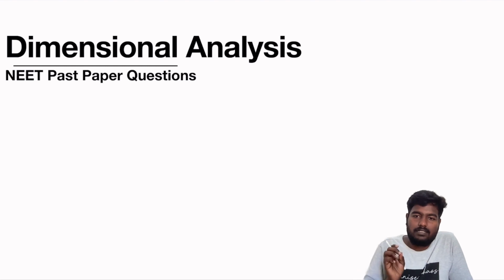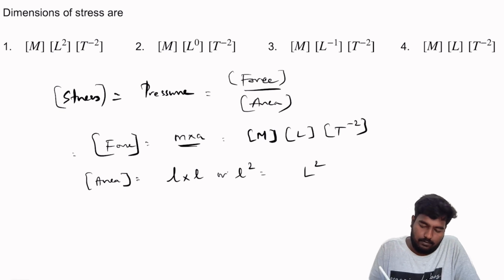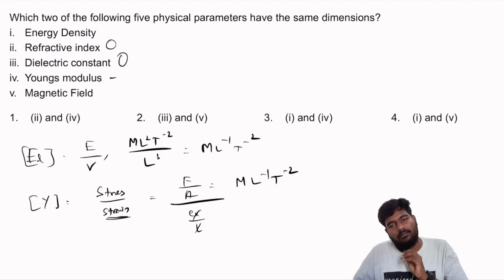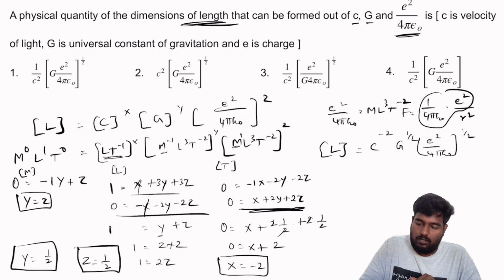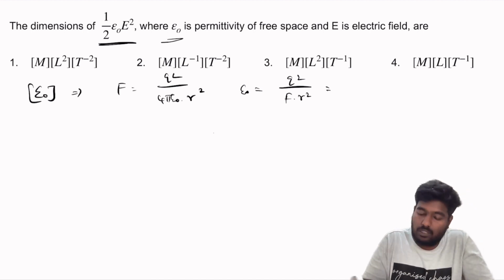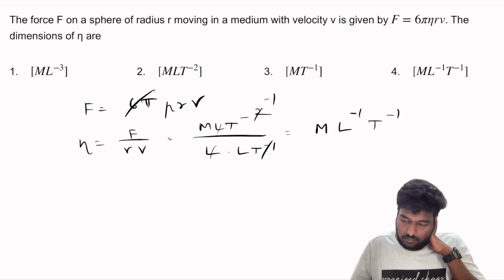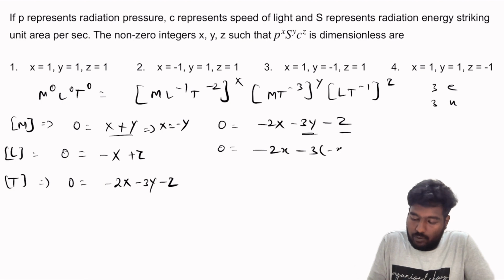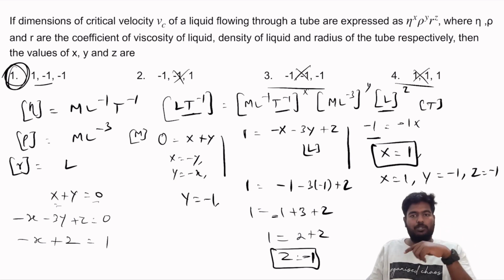Dimensional Analysis_NEET_Physics_Tricks & Tips Previous Year Questions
NEET Physics Dimensional Analysis PYQ
00:00 introduction
00:20  What is Dimensional Analysis
04:31 Dimensional analysis applications
09:08 Dimensional analysis limitations
15:25 1 Dimensions of stress are
19:06 2 If force (F), velocity (v) and time (T) are taken as fundamental units, then the dimensions of mass are
20:41 3 The dimensions of universal gravitational constant are
23:38 4 The dimensional formula of torque is
27:42 5 The dimensional formula for angular momentum is
28:54 7  Dimensional formula of self-inductance is
32:42 8 Which two of the following five physical parameters have the same dimensions?
35:52 9 If force [F] ,acceleration [a] and time [T] are chosen as the fundamental physical quantities, Find the dimensions of energy.
41:11 Shortcut Dimensional analysis
43:01 10 If E and G respectively denote energy and gravitational constant. Then    has the dimensions of
44:37 11A physical quantity of the dimensions of length that can be formed out of c, G and  is [ c is velocity of light, G is universal constant of gravitation and e is charge ]
51:46  Shortcut Dimensional analysis
54:44 12 If energy (E), velocity (v) and time (T) are chosen as the fundamental quantities, the dimensional formula of surface tension will be
59:40 13 If dimensions of critical velocity  of a liquid flowing through a tube are expressed as , where η ,ρ and r are the coefficient of viscosity of liquid, density of liquid and radius of the tube respectively, then the values of x, y and z are
01:06:20 *There is a mistake in this question*

01:06:29 14 The dimensions of   are
01:07:23 15 The dimensions of  , where  is permittivity of free space and E is electric field, are
01:11:16 16 If the dimensions of a physical quantity are given by [  ], then the physical quantity will be
01:12:15 17 Dimensions of resistance in an electrical circuit, in terms of dimension of mass M, of length L, of  time T and of current  I, would be
01:15:17 18The velocity v of a particle at time t is given by , where a, b  and c are constants. The dimensions of a ,b and c are respectively
01:17:29  19 The ratio of the dimensions of Planck’s constant and that of the moment of inertia is the dimension of
01:19:03 20 Planck’s constant has the dimensions of
01:21:00 21 A pair of physical quantities having same dimensional formula is
01:23:01 22 The dimensional formula for magnetic flux is
01:24:10 23 The force F on a sphere of radius r moving in a medium with velocity v is given by . The dimensions of η are
01:25:27   24 Which of the following will have the dimensions of time ?
01:29:39  25 An equation is given as , where p= pressure, V= volume and  = absolute temperature. If a and b are constants, then dimensions of a will be
01:31:23  26 Which of the following is a dimensional constant ?
01:32:35 27 Turpentine oil is flowing through a tube of length l and radius r. The pressure difference between the two ends of the tube is p. The viscosity of oil is given by , where, v is the velocity of oil at distance x from the axis of the tube. The dimensions of η are
01:34:10  28 The time dependence of physical quantity p is given by , where α is a constant and t is the time. The constant α
01:35:58 29 If p represents radiation pressure, c represents speed of light and S represents radiation energy striking unit area per sec. The non-zero integers x, y, z such that  is dimensionless are
01:44:10 30 The dimensional formula for permeability of free space,  is
01:45:37  31 The frequency of vibration f of a mass m suspended from a spring of spring constant k is given by a relation of the type , where C is a dimensionless constant. The values of x and y are
109:58 32 According to Newton, the viscous force acting between liquid layers of area A and velocity gradient  is given by  where  is constant called
01:51:28 33 The dimensional formula of pressure is
111:52 34 If , where x is the distance travelled by the body in kilo meter while t is the time in second, then the unit of b is
01:53:11 35 Of the following quantities, which one has dimensions different from the remaining three?
01:55:50 36 If C and R denote capacitance and resistance respectively, then the dimensional formula of CR is
01:59:24 Mistake review